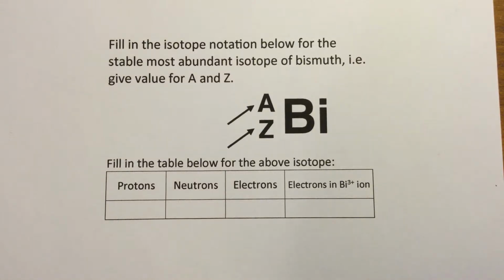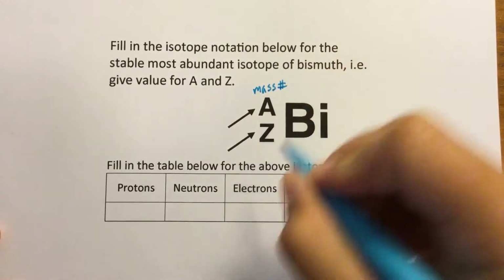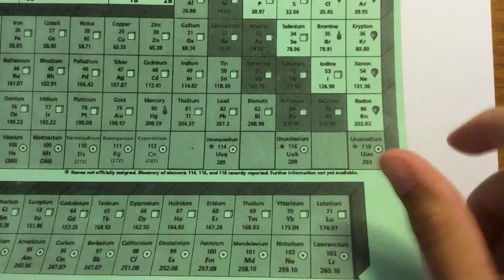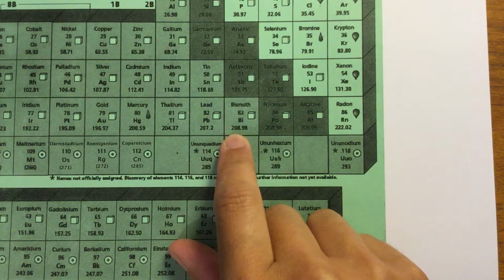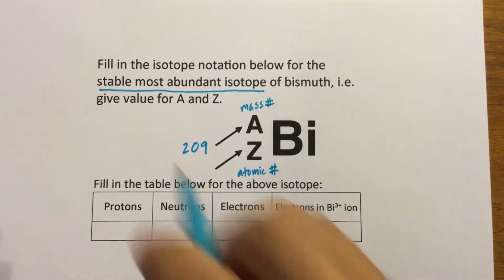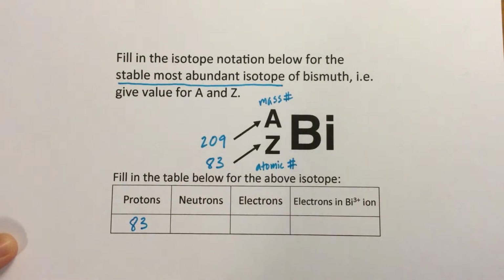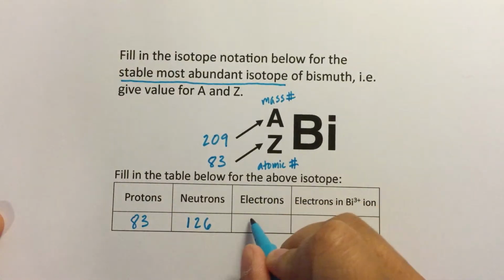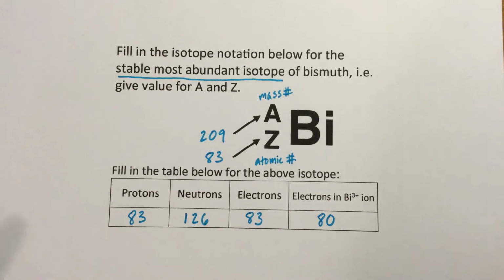Isotope Notation for Most Abundant Isotope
Practice problem for WP Exam 2: Models of the Atom